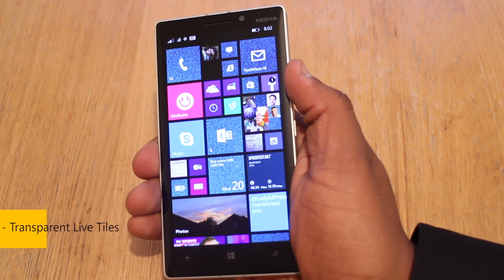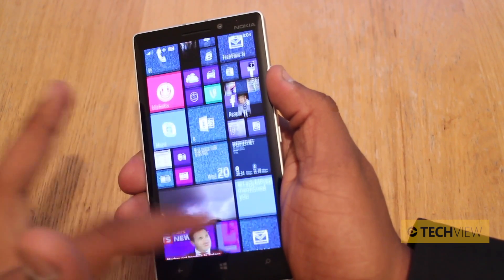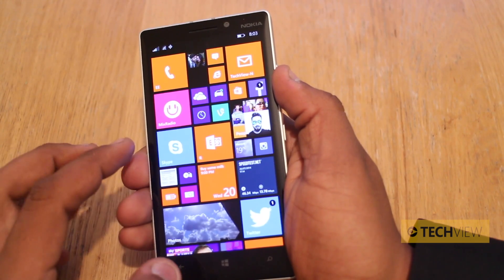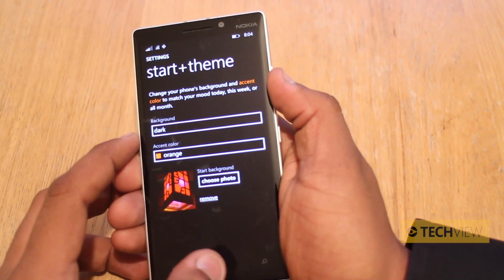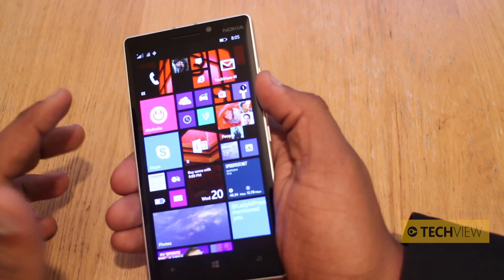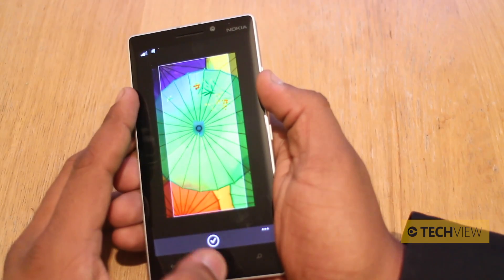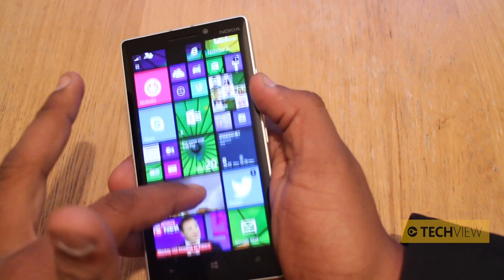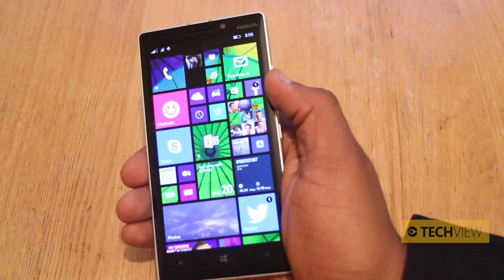Windows Phone 8.1 Features - Transparent Live Tiles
Windows Phone 8.1 Feature Review focusing on the transparent live tiles and other features introduced in the new Windows Phone 8.1 operating system.